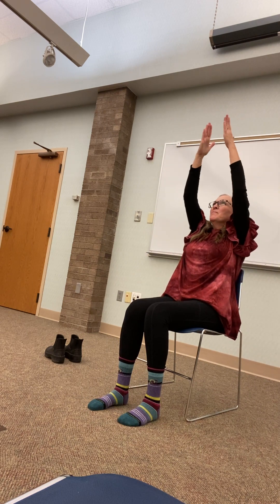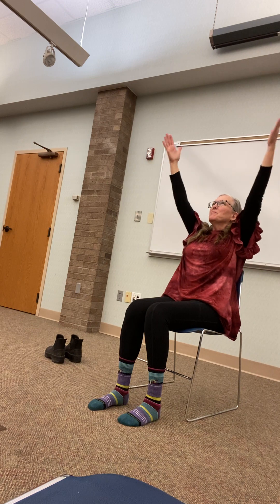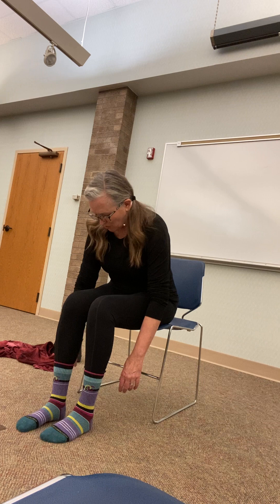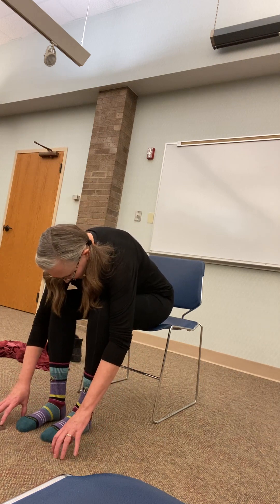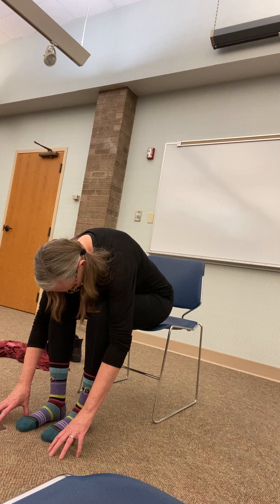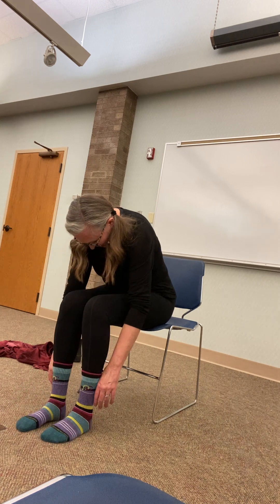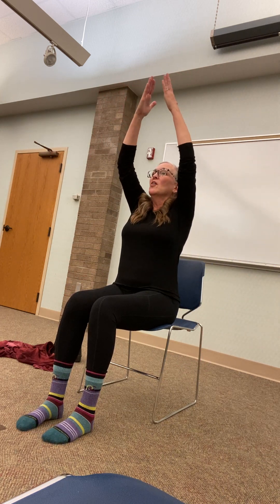Stretching, Movement, Mobility, and Balance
I teach a weekly class to seniors that focuses on stretching, movement, mobility, and balance. We normally use resistance bands, balls, sometimes marbles and sticks. This class, however, is no props. You can easily do this at home. If you have any restrictions or movement issues that you are monitoring or addressing with your doctor, please modify as necessary. But the way I teach is to encourage movement that will help inspire greater mobility as we age. Enjoy!